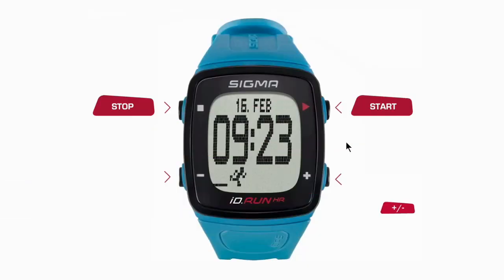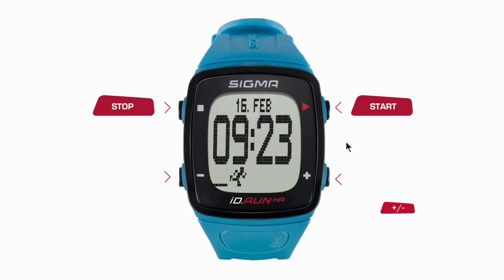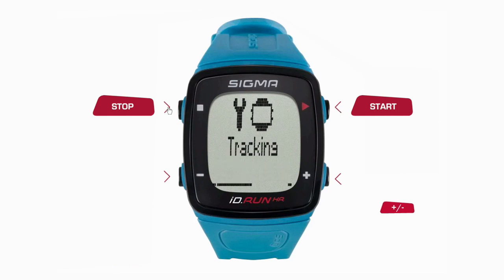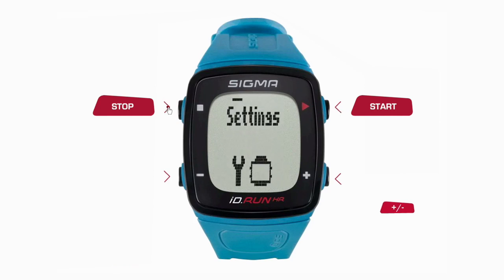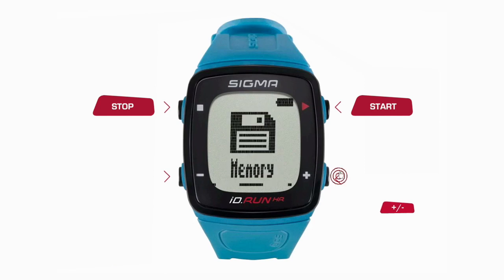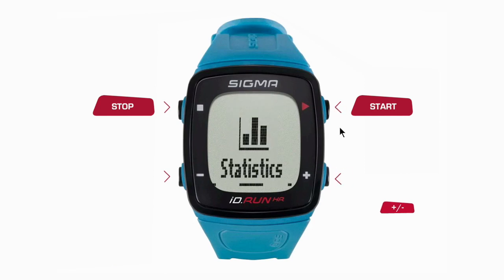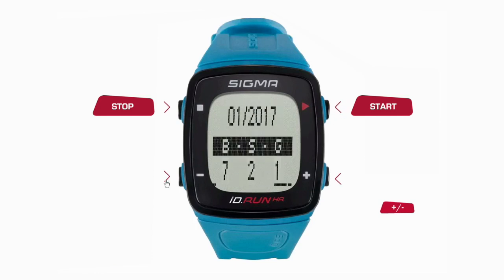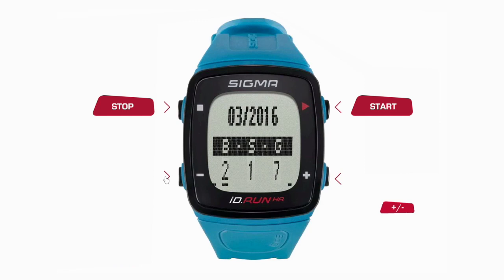EN | iD.RUN & iD.RUN HR | Activity Tracker | Tutorial | SIGMA SPORT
In this video you will get an overview of the Activity Tracking function of iD.RUN and iD.RUN HR in less than 3 minutes.